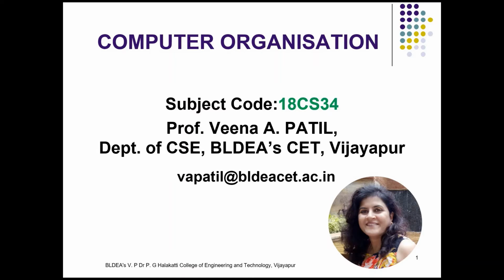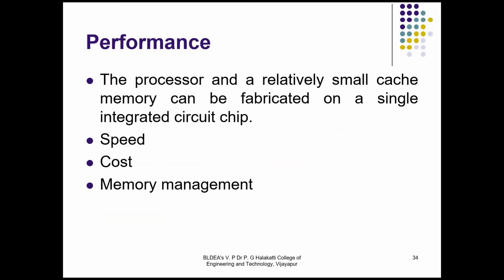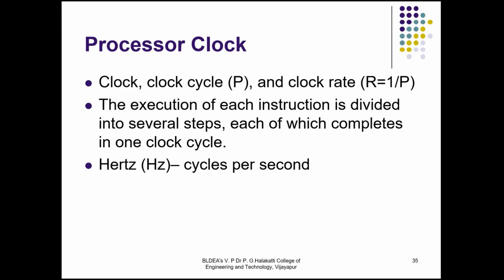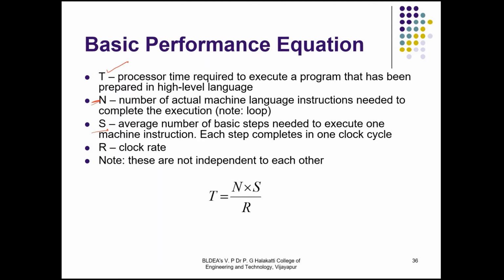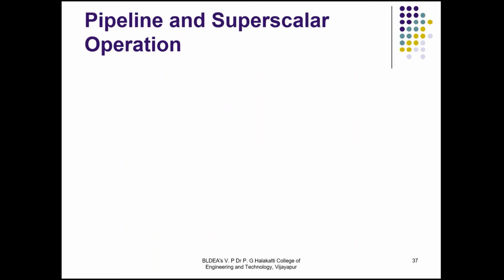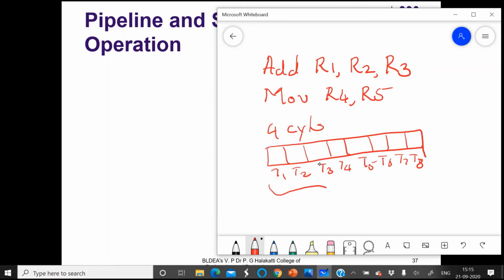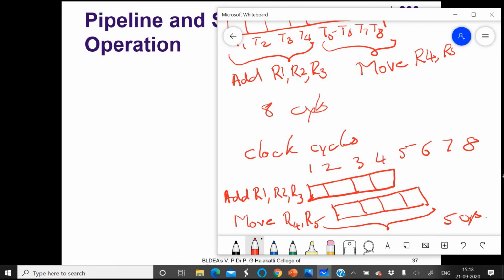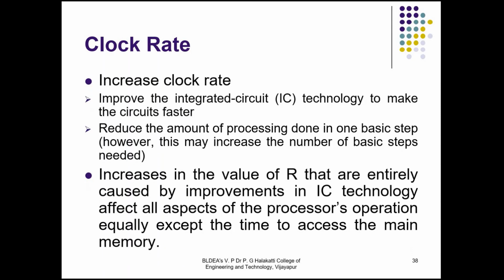Module1 part3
You will learn: Performance, Processor Clock, Basic Performance Equation, Pipeline and Superscalar Operation, Clock Rate